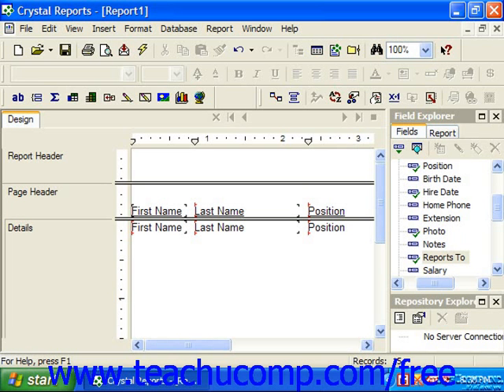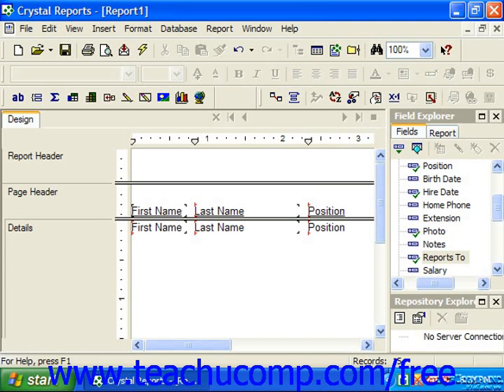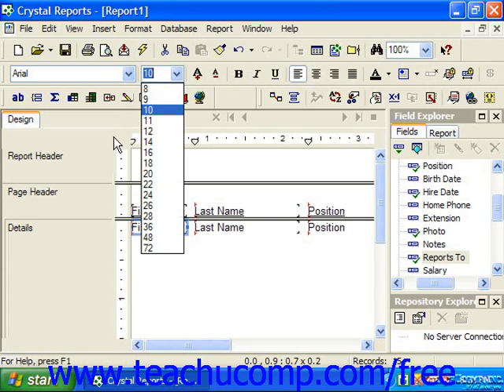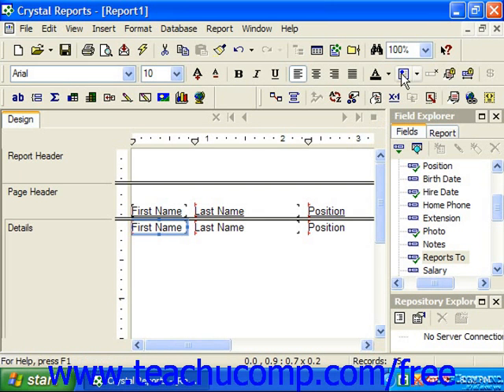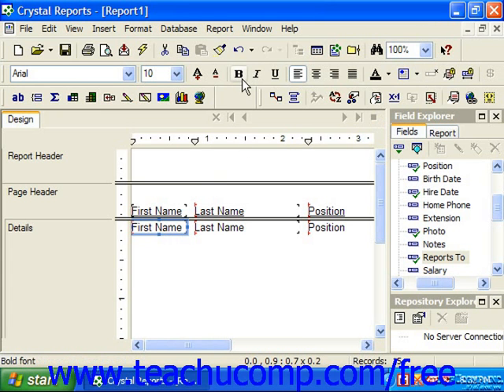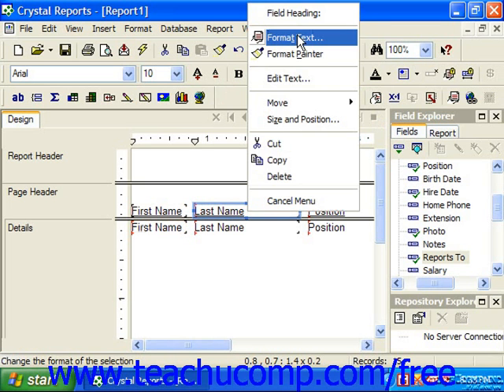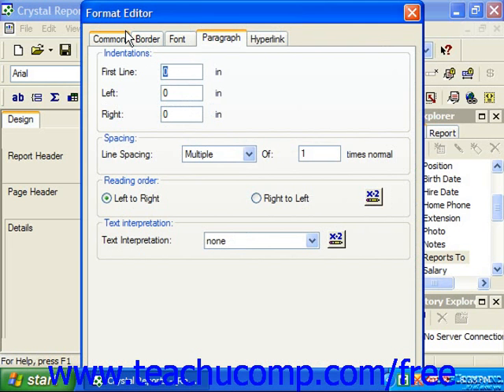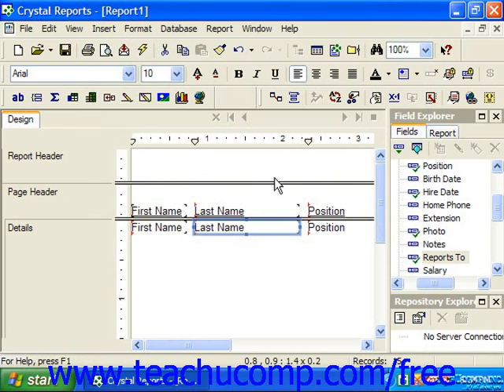Crystal Reports Tutorial Formatting Report Objects Business Objects Training Lesson 5.1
Learn how to format report objects in Crystal Reports by Business Objects A clip from Mastering Crystal Reports Made Easy v. 11. - the most comprehensive Crystal Reports tutorial available. Visit us today!